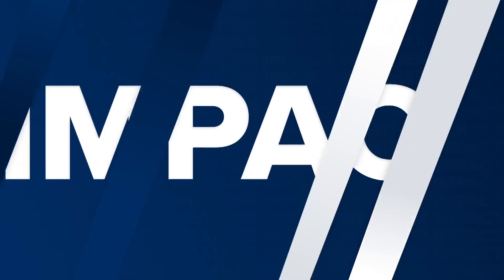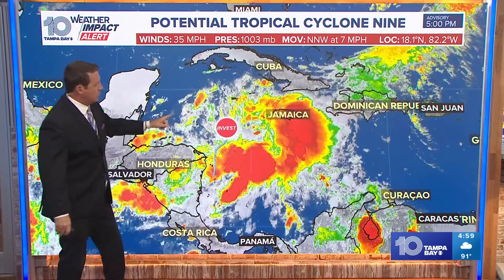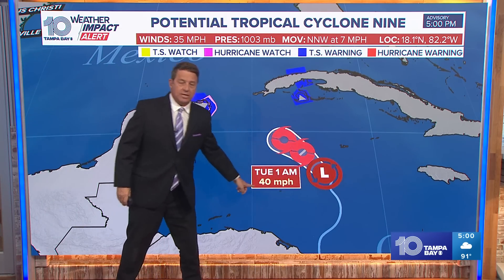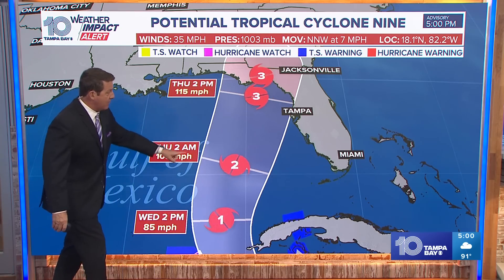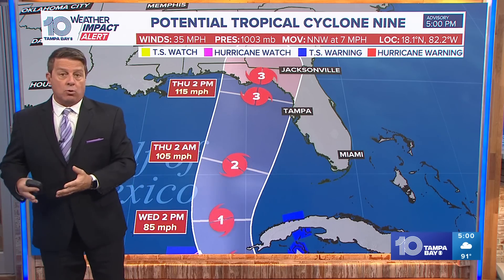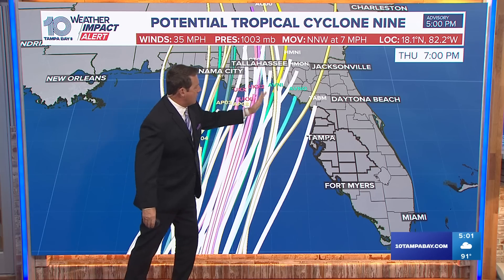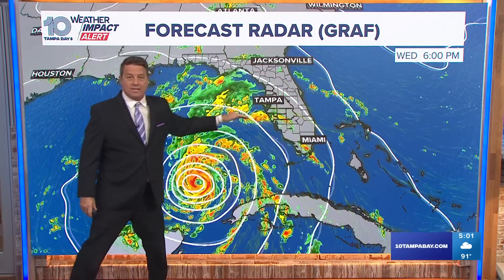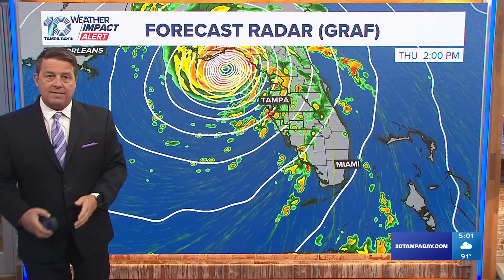Tracking the Tropics: Potential Tropical Cyclone expected to become a Category 3 hurricane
The National Hurricane Center says Potential Tropical Cyclone Nine formed Monday in the Caribbean Sea and is expected to become the season's next named depression or storm.

The NHC issued a cone Monday showing where forecast models expect the system to move. The Tampa Bay area is within the cone of uncertainty.

PTC 9 is expected to strengthen over the next few days. If it reaches 39 mph, it'll become a tropical storm and get the name Helene.

Tropical storm warnings and hurricane watches have been issued for parts of Mexico and Cuba. By Wednesday, it's expected to become a hurricane.

While there is still some uncertainty, models are in better agreement that the system will strengthen while moving northward over the Gulf of Mexico. Although it is too soon to specify the exact location and magnitude, areas along the Florida Gulf Coast should prepare for potential impacts from storm surge, heavy rainfall and strong winds.

Now is the time to make sure your hurricane kit is ready and up to date.

10 Tampa Bay is also monitoring a wave off the west coast of Africa for possible development. This tropical wave is bringing no threat to land or Florida at this time.